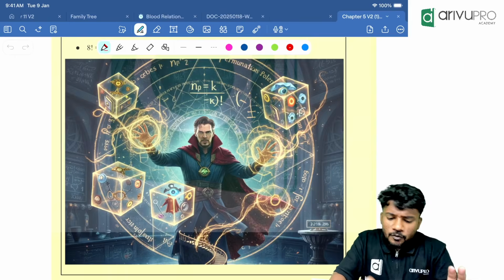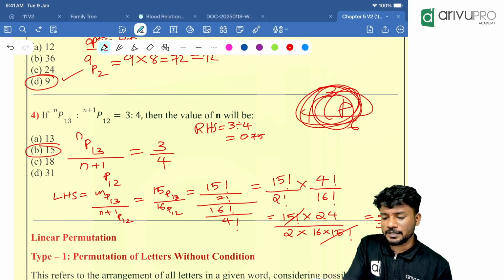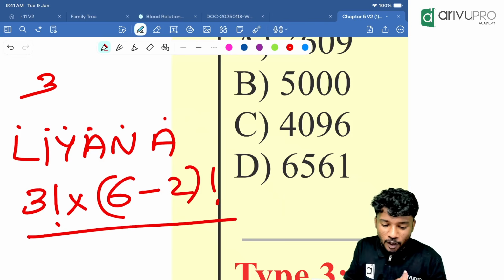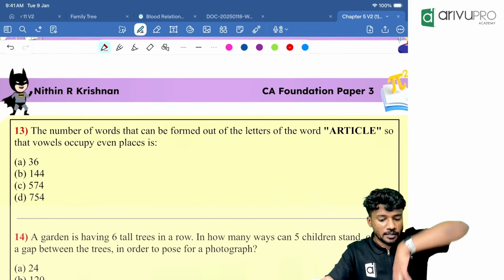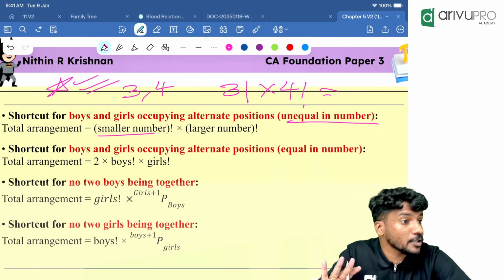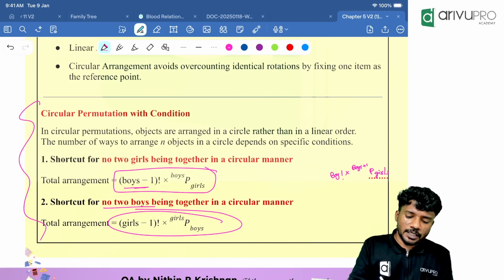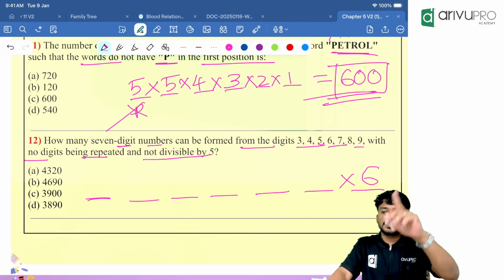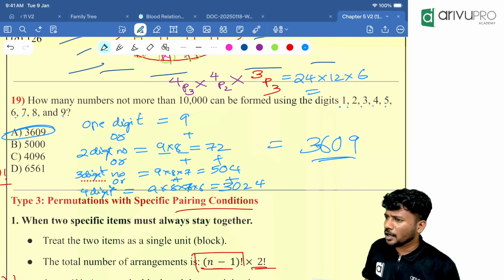CA Foundation – Permutations | Quick Revision | May 2026 Exam | Nithin | ArivuPro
Preparing for CA Foundation May 2026 Exam? This quick revision session covers Probability – Permutations in a simple and exam-focused way.

In this video, Nithin the best CA Foundation quantitative aptitude faculty in south explains key concepts, formulas, and problem-solving techniques to help CA Foundation students revise quickly before the exam.

This session is perfect for:
• Last-minute revision
• Strengthening conceptual clarity
• Practicing exam-oriented questions

If you are preparing for CA Foundation Maths, Statistics & LR, this revision will help you understand permutations in probability clearly and improve your confidence for the exam.

Start your CA journey with the right guidance from ArivuPro Academy.